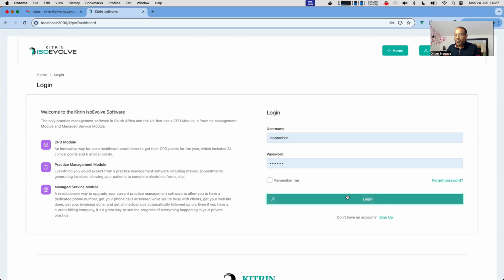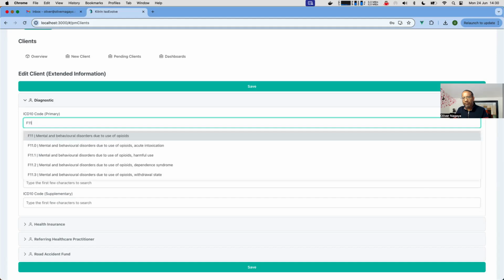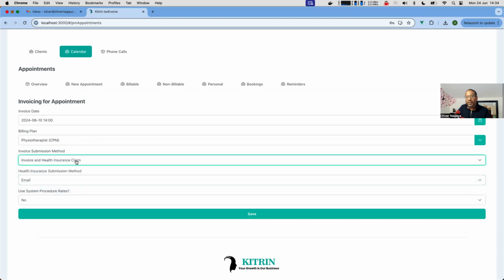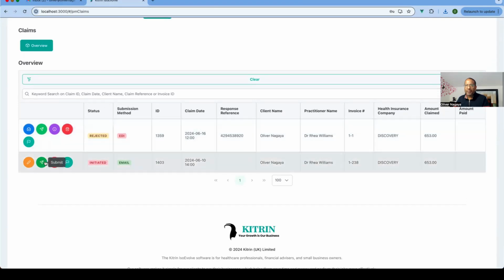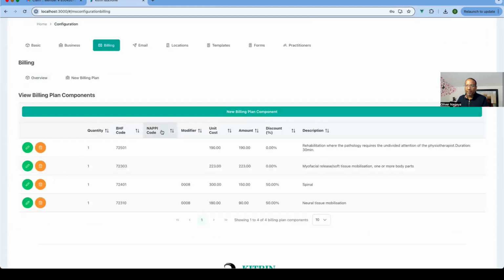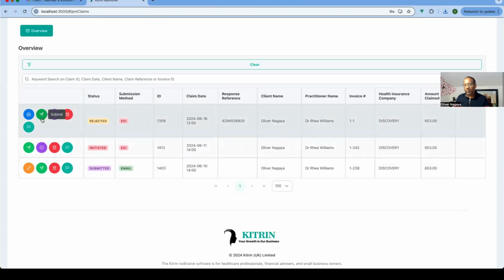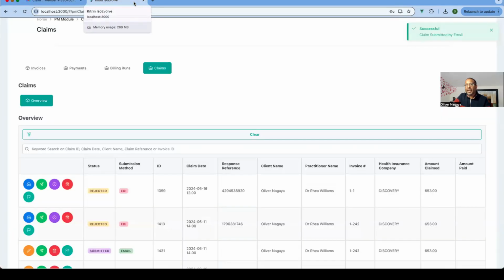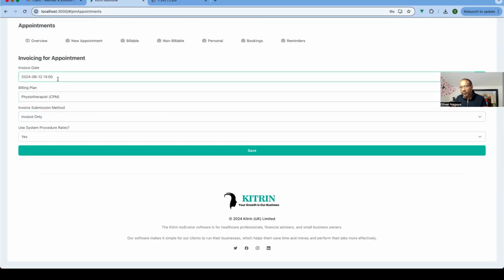Diagnostic Code or ICD10 Processing in IsoEvolve :: Everything You Need to Know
The importance and use of a diagnostic code or ICD10 codes is covered in this video, and in particular the processing of this information in the IsoEvolve software. The basic and advanced techniques are covered so that your medical billing is handled optimally and with the simplicity that you require.

Using a diagnostic code or ICD10 code is essential if you need to do medical billing. All practice management software and medical billing software will have this information built into the software. This makes the billing process much more painless for healthcare practitioners in private practice.

This training video shows how the diagnostic code or ICD10 code can be configured in the IsoEvolve Adaptive Practice Management Software. While it's elementary use is certainly not novel, we have used a basic and advanced approach to how healthcare practitioners can use a diagnostic code or ICD10 code for their medical billing. Certain practitioners, such as physiotherapists and occupational therapists, have more intricate requirements, and our advanced functionality in the IsoEvolve software caters for these with ease.

Yes, the IsoEvolve software also gives the healthcare practitioner the ability to view and search for a specific diagnostic code or ICD10 code, so you don't have to have the DSM-5 constantly with you in order to complete your medical billing.

1. Each of your emails are tracked, and you will receive a response within 1 working day, and typically within 4 working hours.

2. Set up an appointment with the team by completing your details

Our team is more than happy to go through anything that you need, even if it's just from an understanding point of view. Even if we don't know the answer, we'll try to find it out for you, and come back to you with a response. Sometimes this means following up with the health insurance company to check the information for you. There is no cost of this service, and is just one of the benefits of being an IsoEvolve and Kitrin client.

This is a link to our article related to this training video on our

If you want to sign up for a 30 day free trial of the software, which comes with unlimited support and training, you can use this link to enter your details: